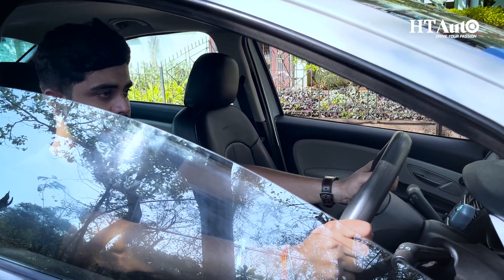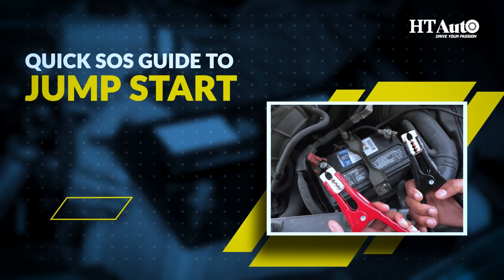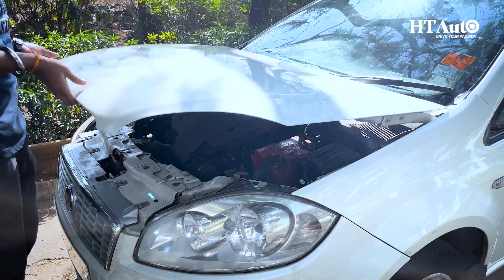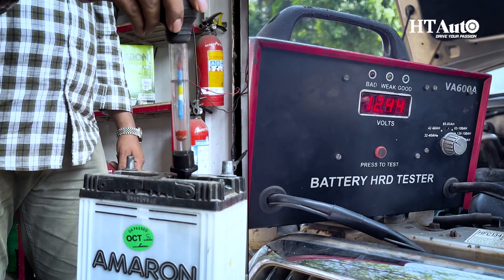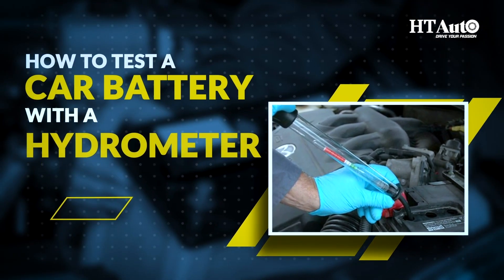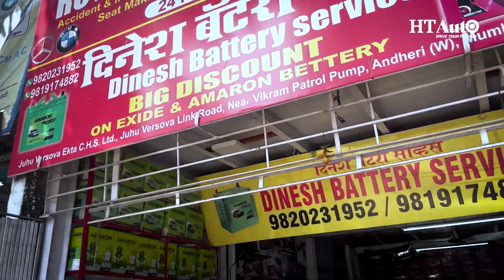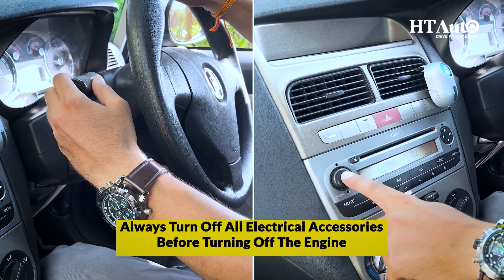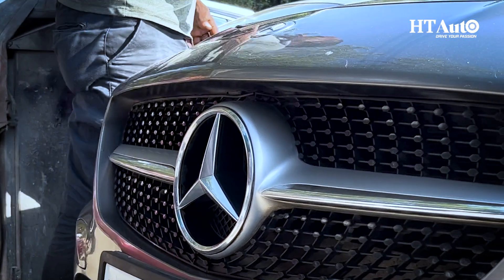How To Test And Change Your Car Battery | All Things Auto | HT Auto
In this video, we will show you how to check your car battery step by step with either a voltmeter or a Hydrometer.